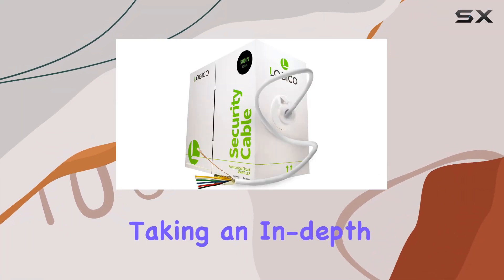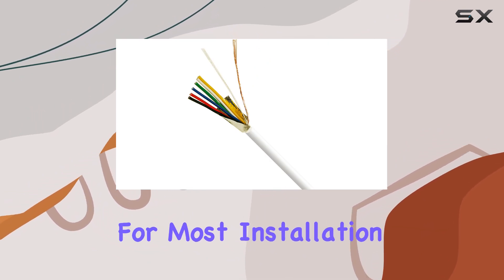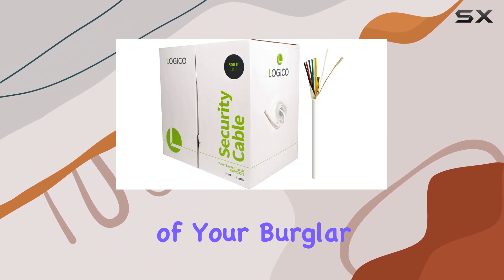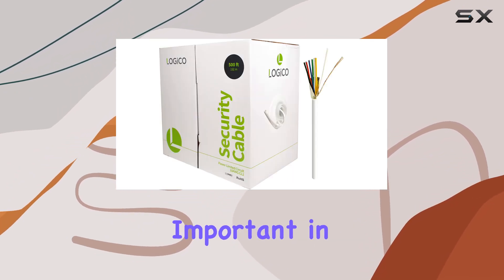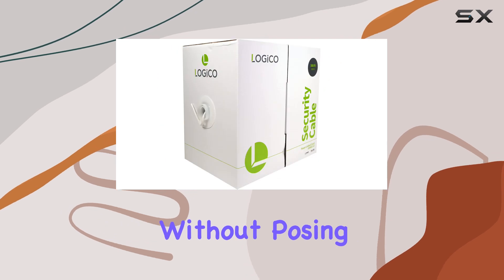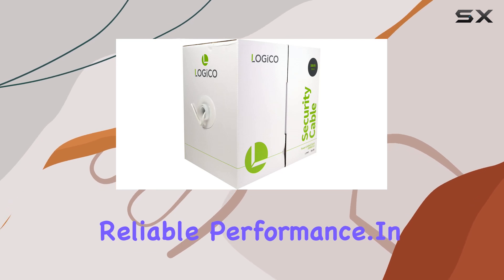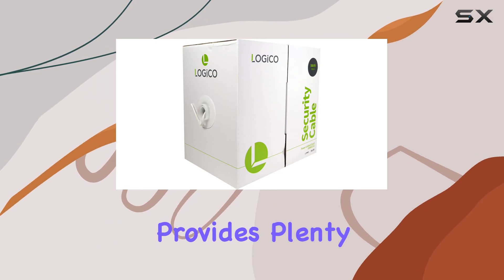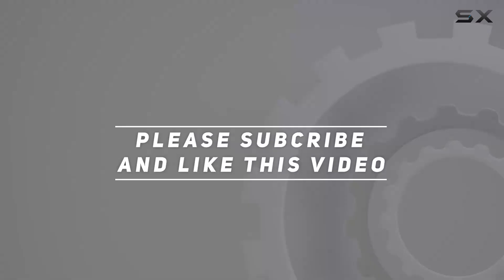LOGICO Security Wire Burglar Alarm 18/6 - The Best Choice for Your Security System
0:00 Intro
0:06 Review

Things that we mentioned in this video:
LOGICO Security Wire Burglar : B00NI3GOUG